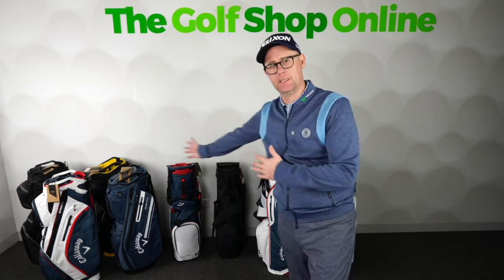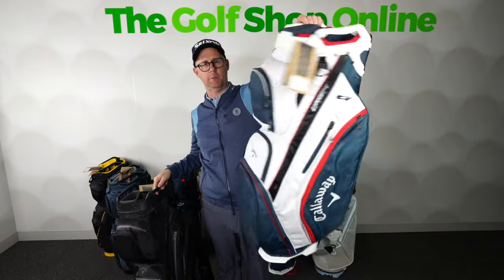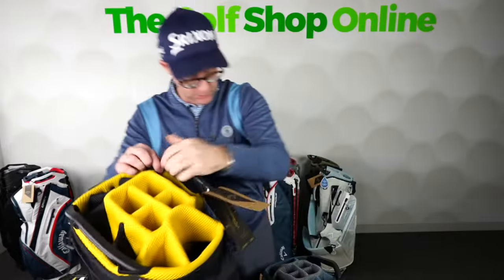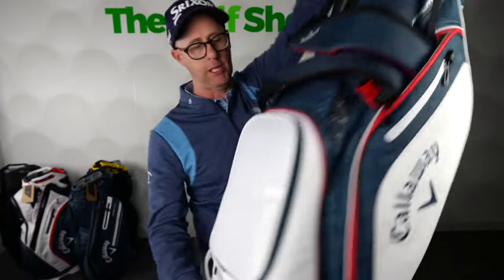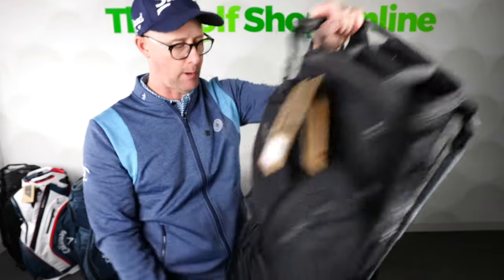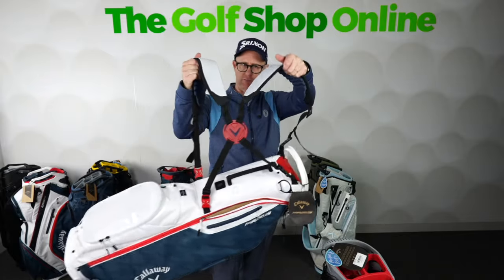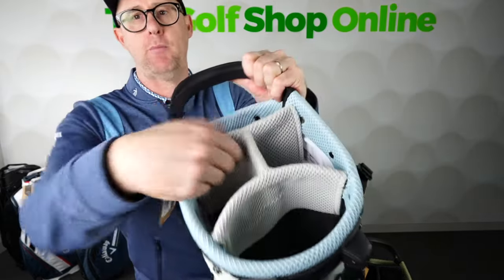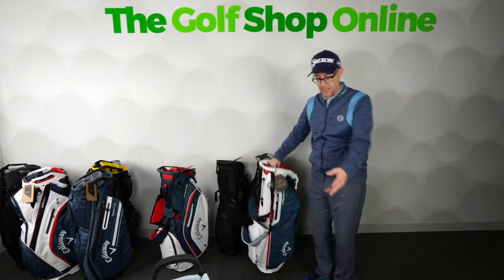Newest Callaway Golf Bags 2024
Discover the extensive range of Callaway golf bags in the latest video! From the top-of-the-line cart bags to the lightweight stand bags, there's a bag for every golfer's needs.